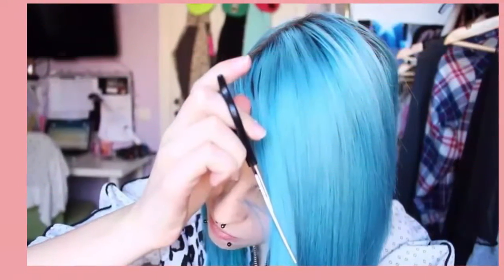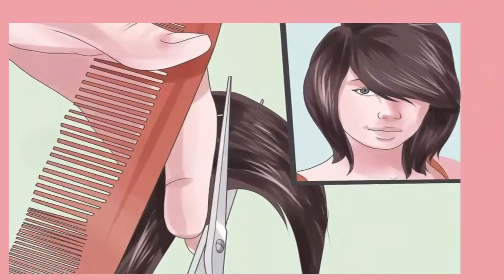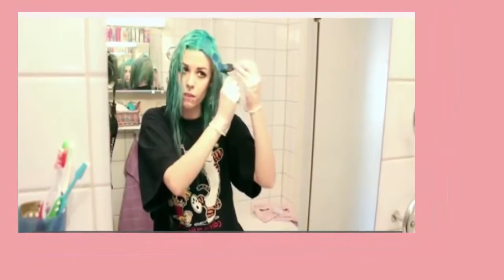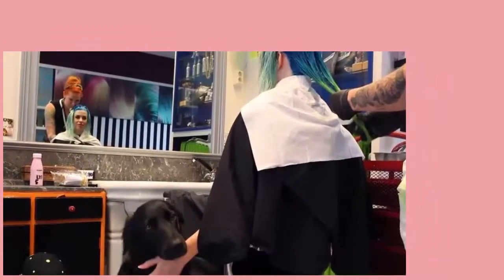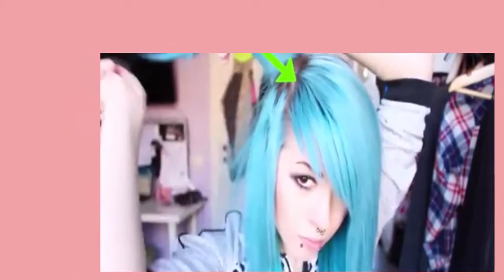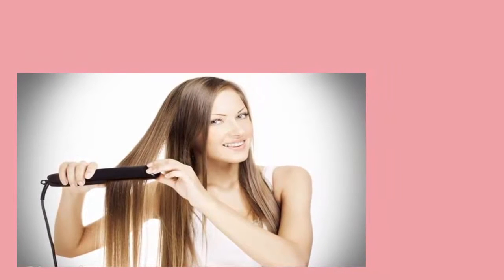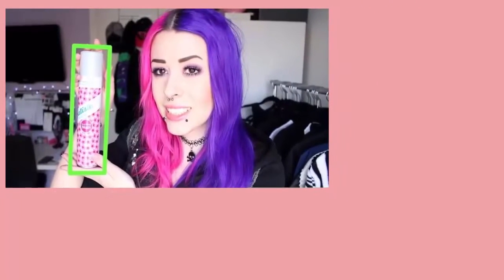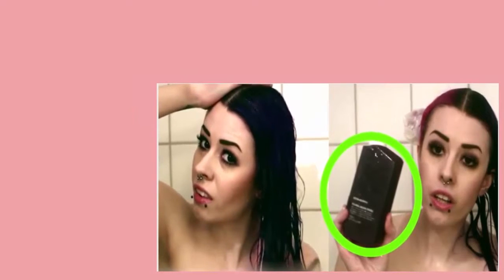How to Get Emo Hair | how to get emo hair for guys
How to Get Emo Hair
Need to style your hair so it fits in with the emo/scene style? A few things you can do incorporate prodding, razor trimming, coloring, or rectifying your hair, yet your definitive emo haircut and the trim is totally up to you. There's nobody approach to get emo hair, and the assortments of styles you can develop are as interminable as the conceivable outcomes of the emo scene itself.